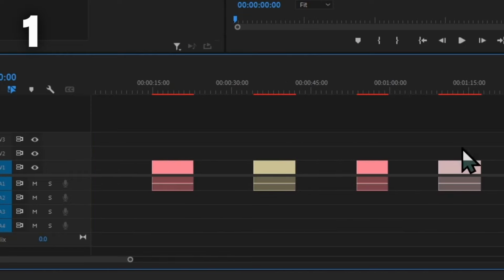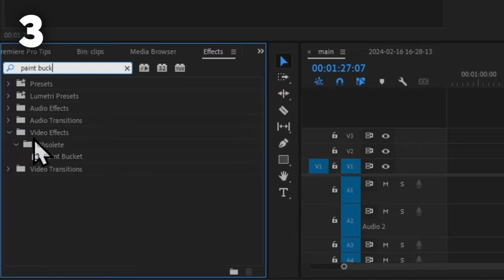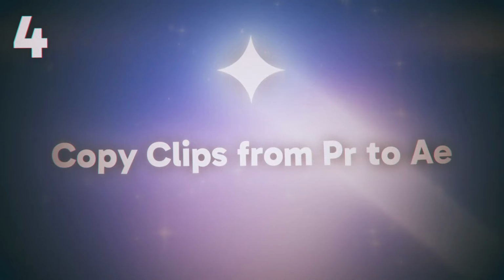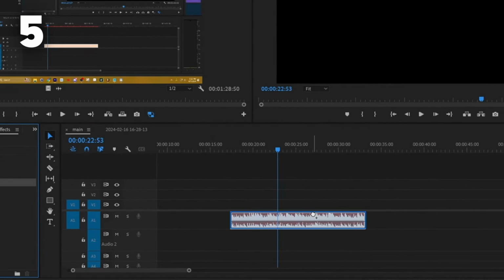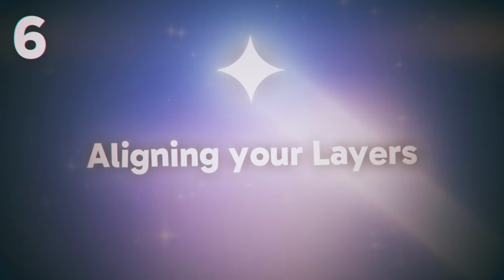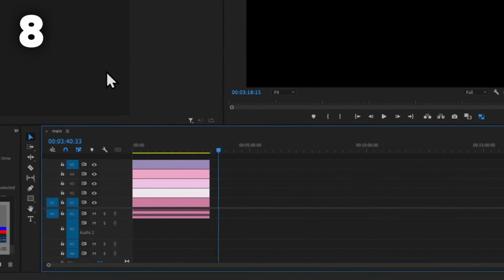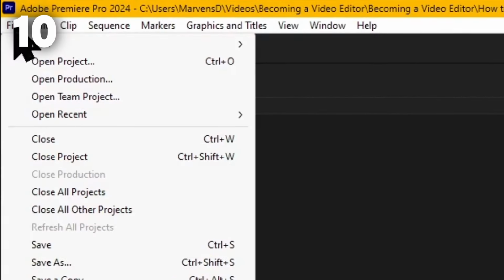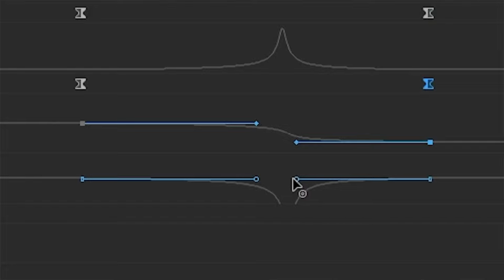10 Premiere Pro HACKS You DIDN'T Know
sign up for free newsletter - 5 free tools!

get premiere today!
( i get a little referral bonus :3)

envato elements | stock, green screens & more!